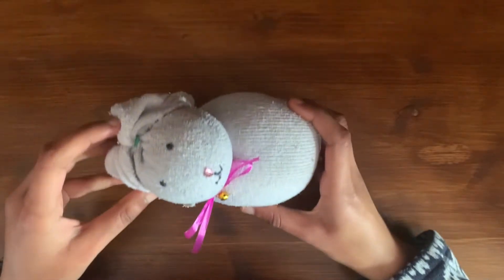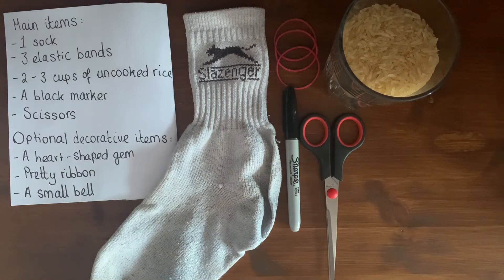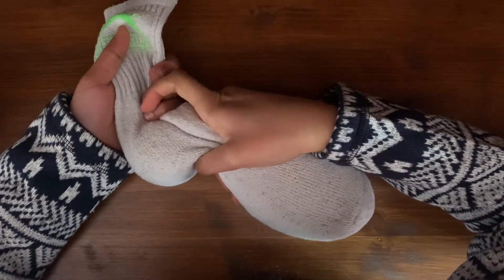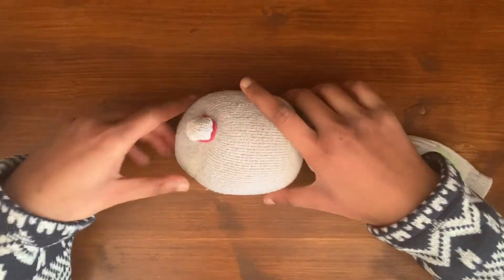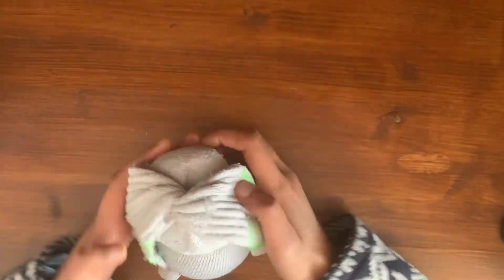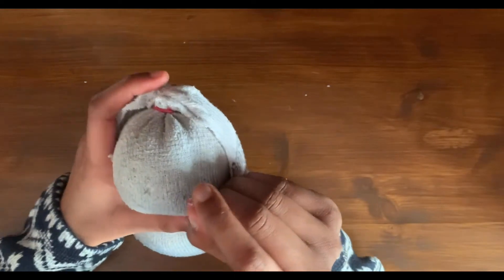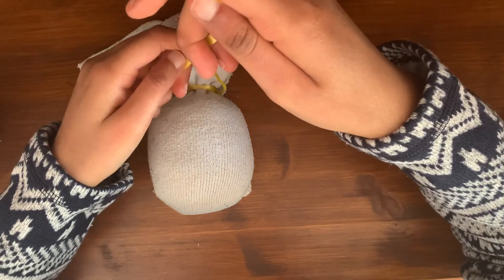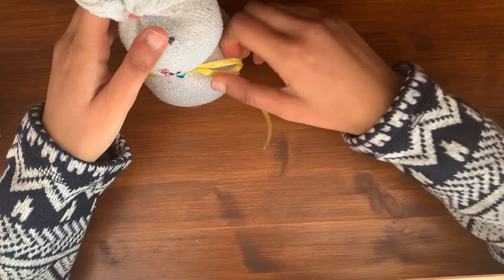Tiger Monkey Studios Gold Crew presents DIY Bunny Door Stop Film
In this film Gold Crew member Vanshi shows you how to make a Bunny Door Stop out of an old sock.  You will need scissors, 2 cups of dried rice, three elastic bands, a black marker pen, optional : bell, ribbon, a heart-shaped gem...(for the nose)... This is easy to make but children will need help with scissors and cutting so please supervise young children when making.  Thank you.